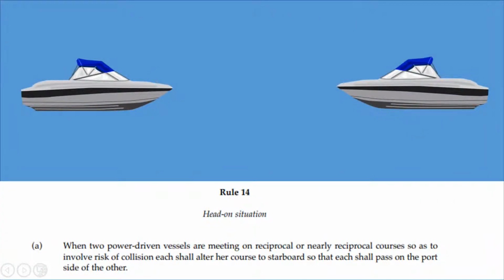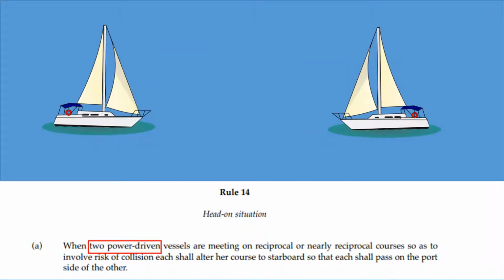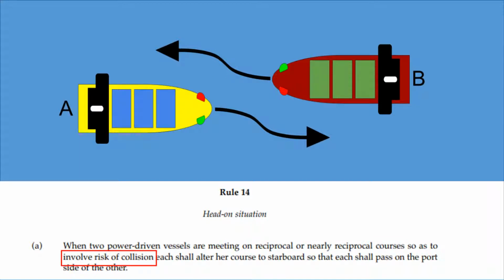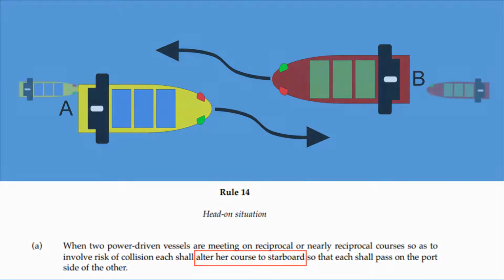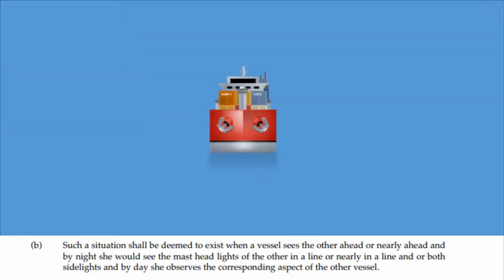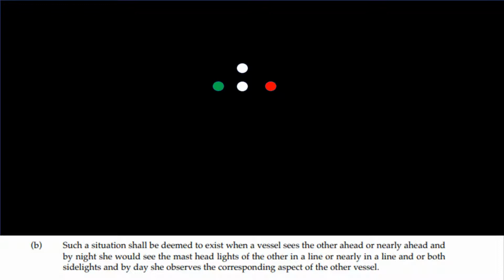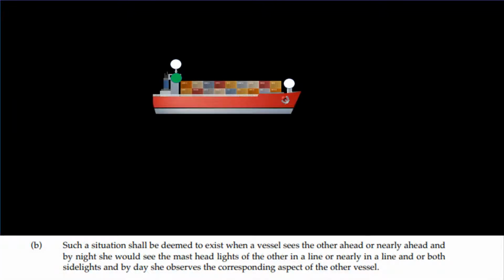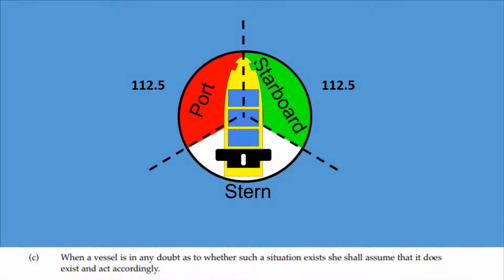IRPCS Masterclass Rule 14 Head On Situation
Head-on situation

(a) When two power-driven vessels are meeting on reciprocal or nearly reciprocal courses so as to
involve risk of collision each shall alter her course to starboard so that each shall pass on the port
side of the other.
(b) Such a situation shall be deemed to exist when a vessel sees the other ahead or nearly ahead and
by night she would see the mast head lights of the other in a line or nearly in a line and or both
sidelights and by day she observes the corresponding aspect of the other vessel.
(c) When a vessel is in any doubt as to whether such a situation exists she shall assume that it does
exist and act accordingly.